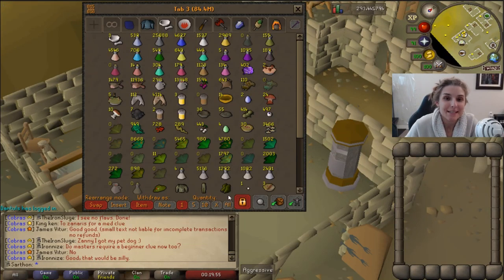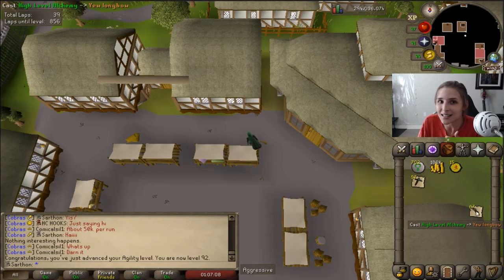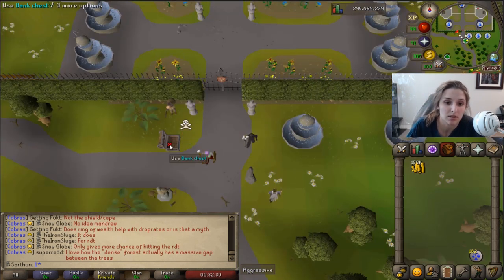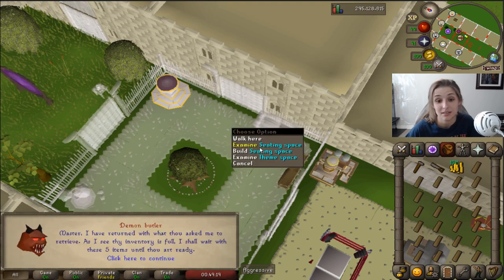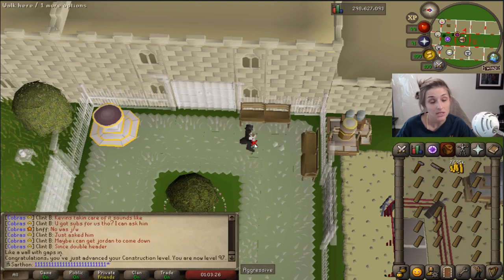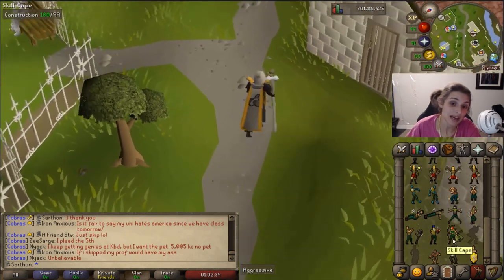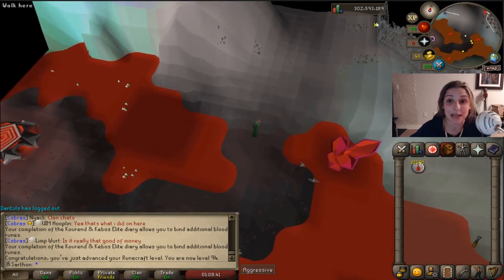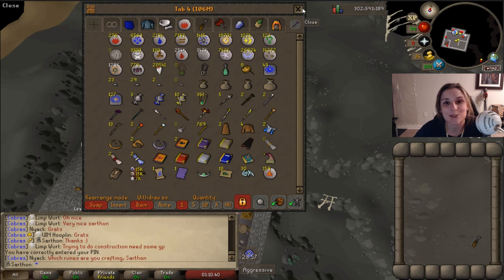Adventures of an Ironwoman Eps 40 - MY FIRST MVP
Another 99 Achieved ;)

Runescape Clan Chat  - Sarthon